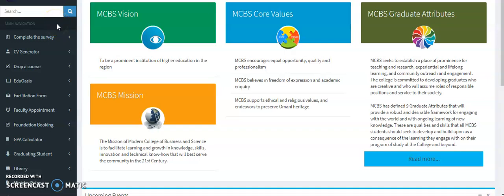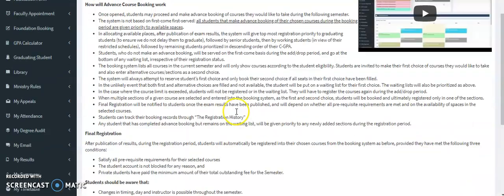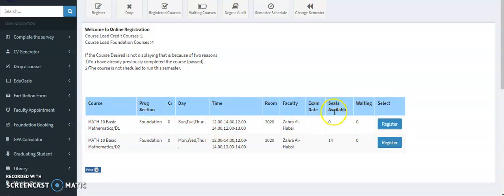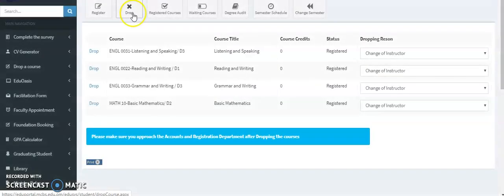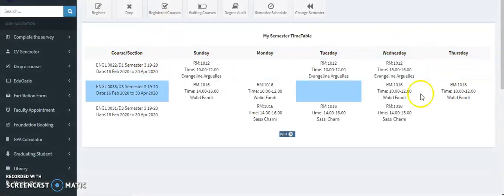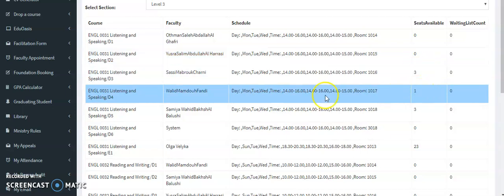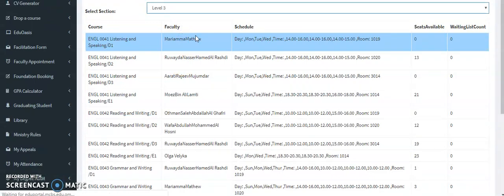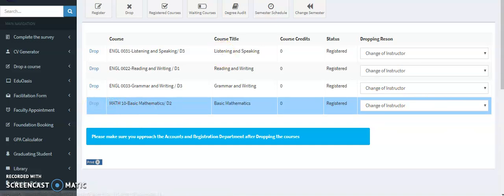Online Registration - students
Welcome to the MCBS Online Registration guide for students! This video is your comprehensive walkthrough to effortlessly navigate the registration process at MCBS.
This tutorial will walk you through each step with clarity and ease. Learn how to use the intuitive interface, understand important deadlines, and make the most out of your registration experience. Get ready to streamline your academic journey with MCBS Online Registration!